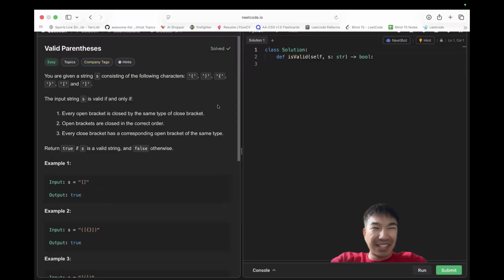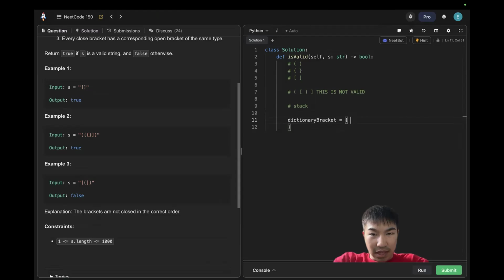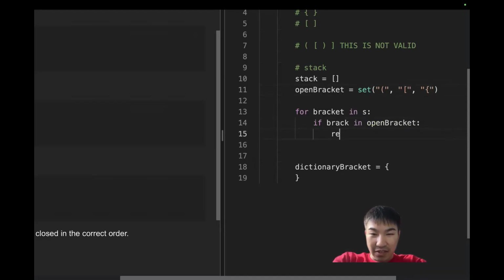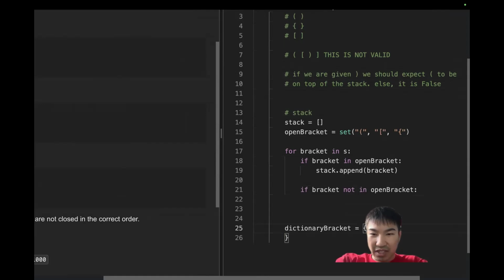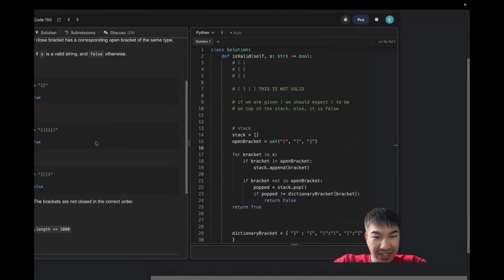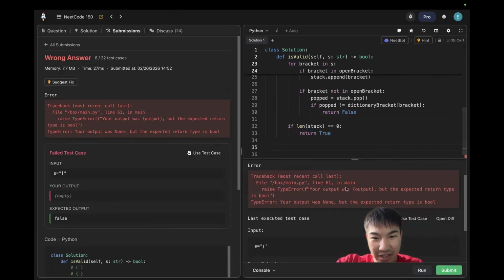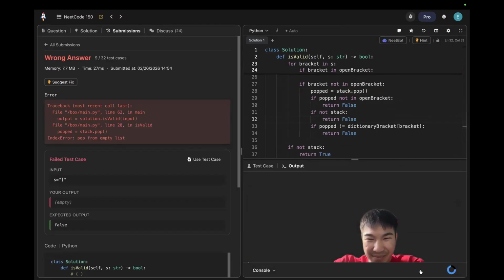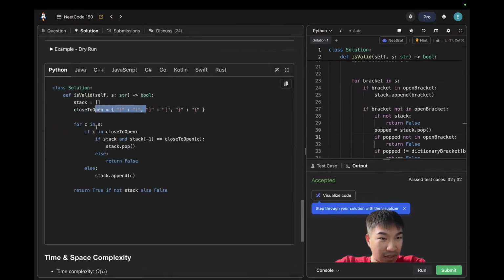Valid Parentheses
A bit messy, but it ran lol